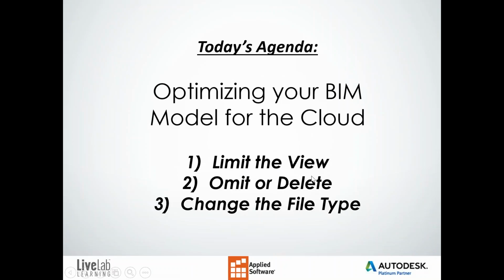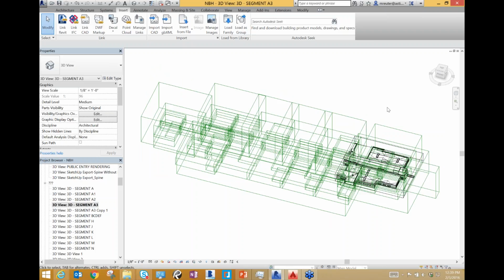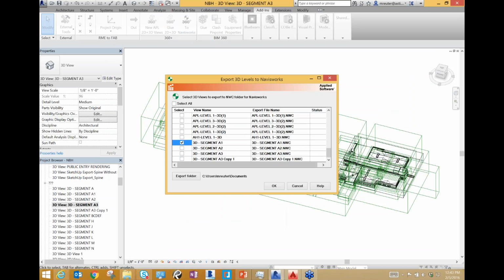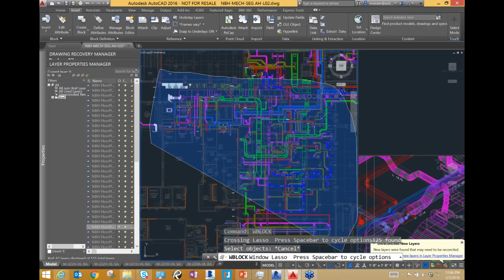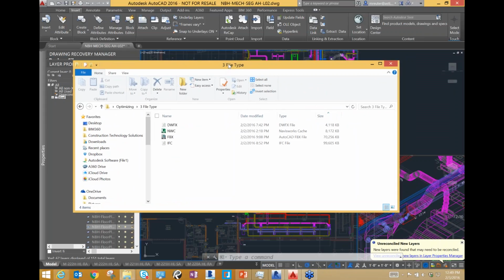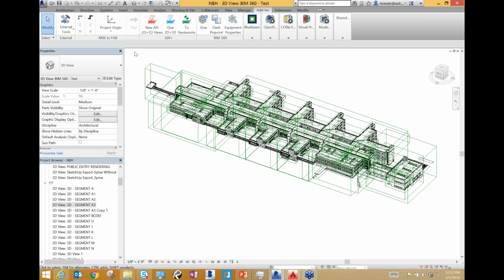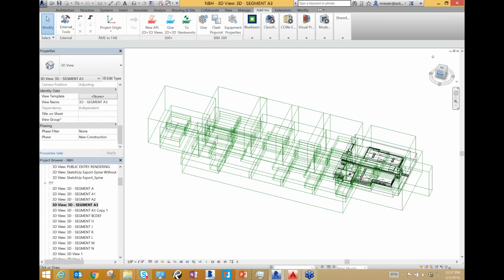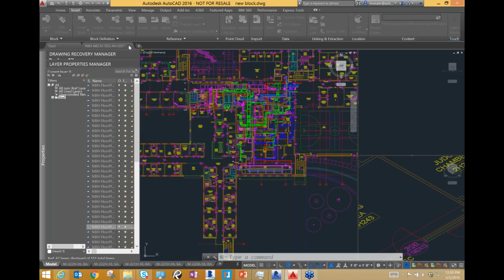February BIM 360 Hangout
The February Spotlight: Optimizing your BIM model for the Cloud

During this hangout, , we will discuss solutions for optimizing your model from AutoCAD, Revit & Navisworks in order to maximize the power of BIM 360 Glue. You will learn best practices for setting coordination team expectations, learn how to break down a complex model and optimize the file size of your model.